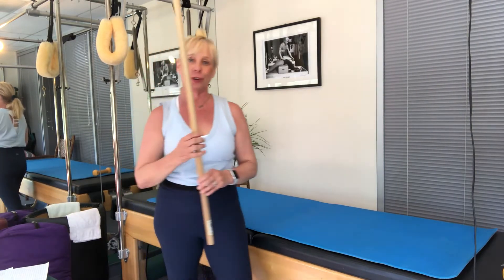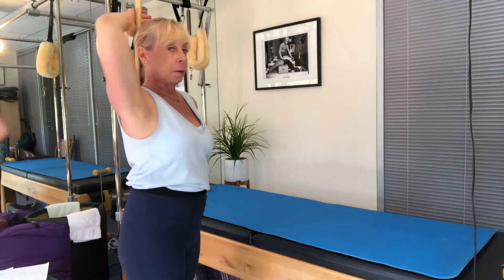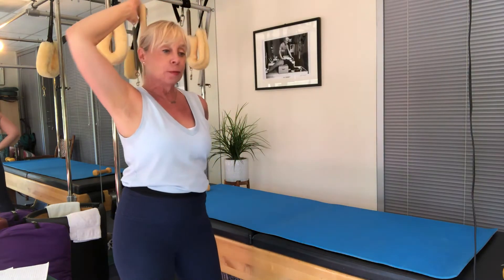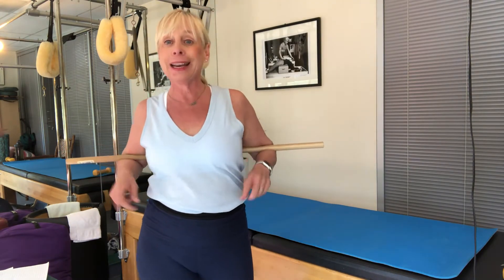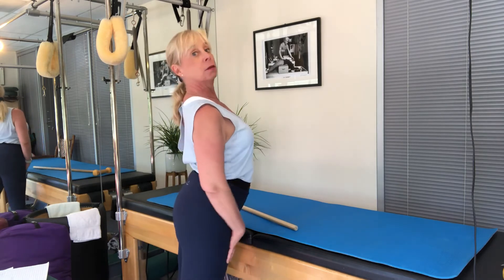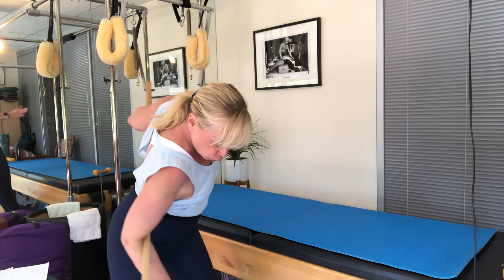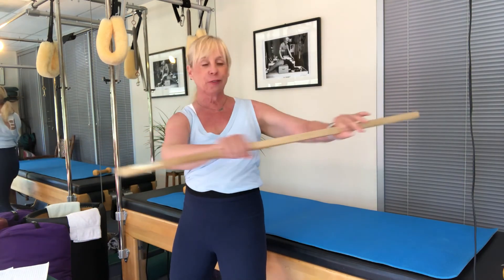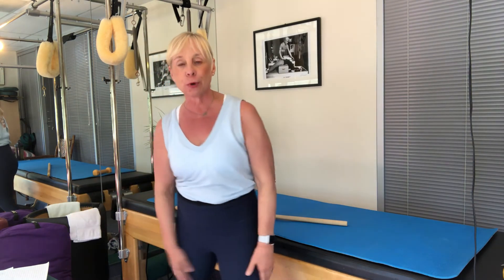Daily Doses of Health Episode 106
How can you stand up straighter?